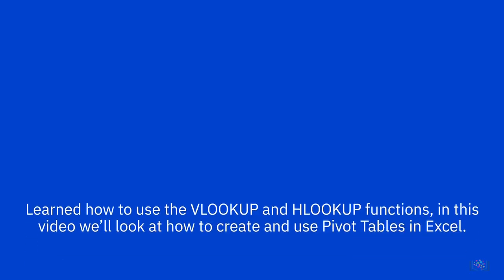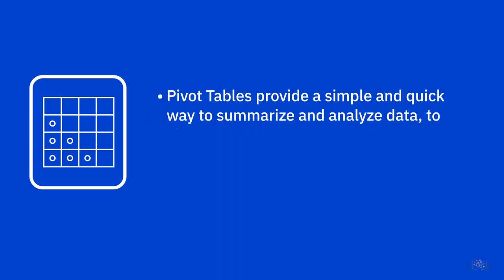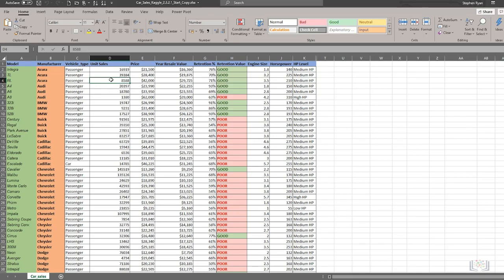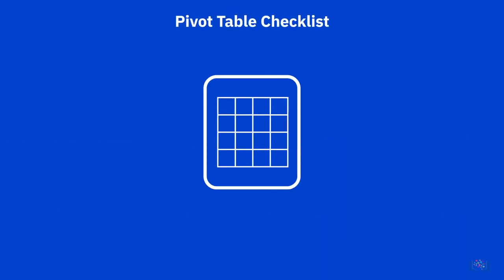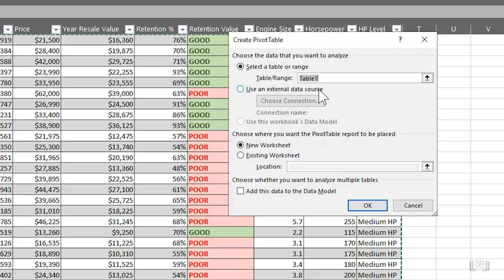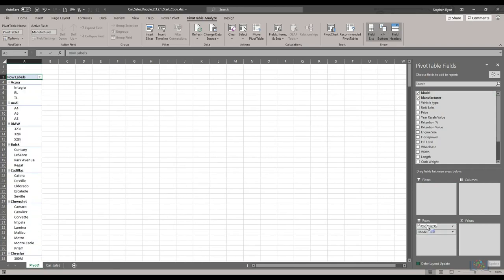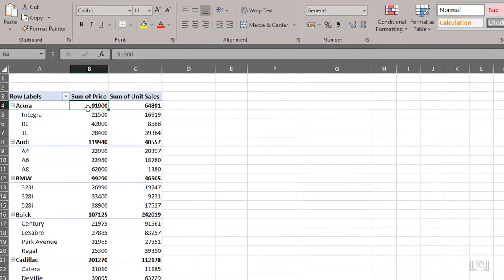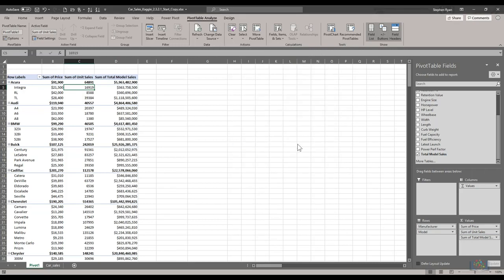Introduction to creating pivot tables in Excel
The video is about creating & using pivot tables in Excel. It starts by explaining the importance of formatting your data as a table before creating a pivot table. Then, it shows how to create a basic pivot table & use fields to arrange & analyze data. Finally, it demonstrates how to perform calculations in a pivot table, such as calculating the total sales for each model by multiplying the price by the number of unit sales.